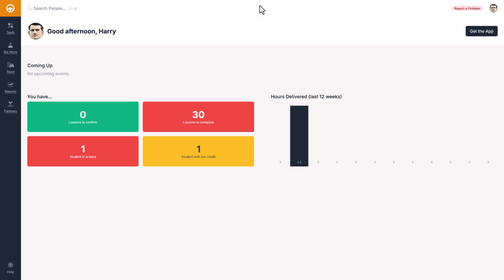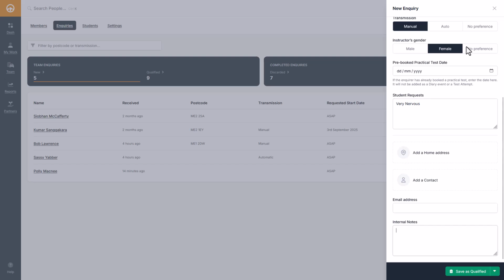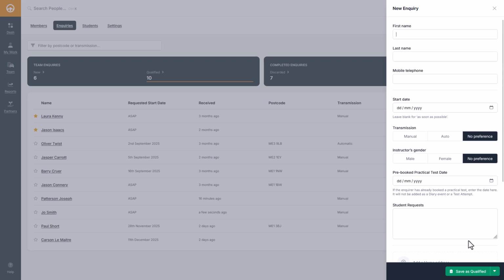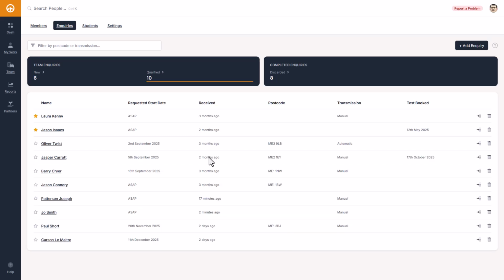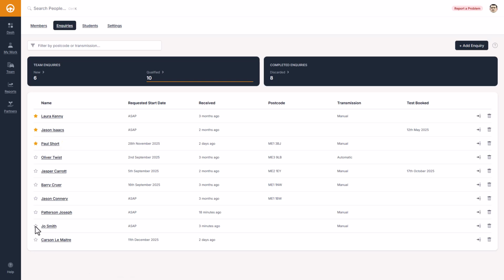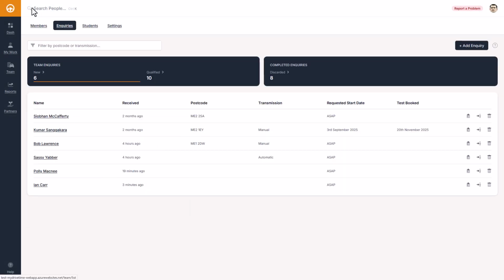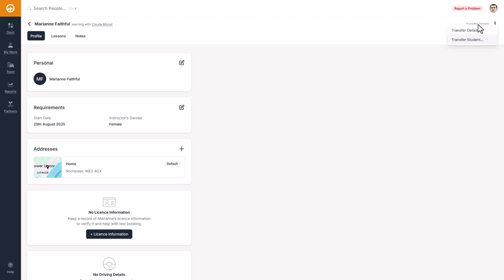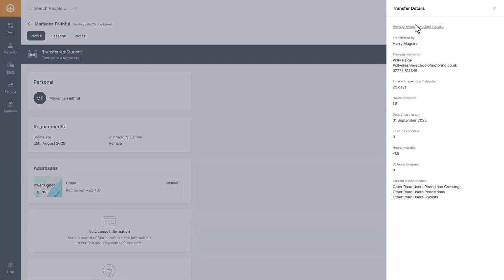UG - Enquiry Management System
Enquiry Management for Teams User Guide